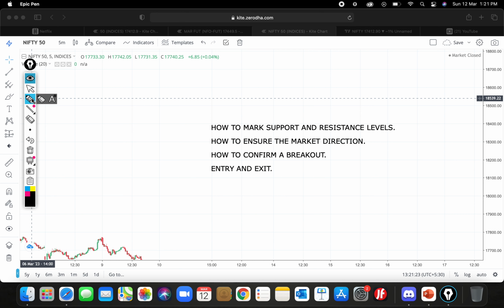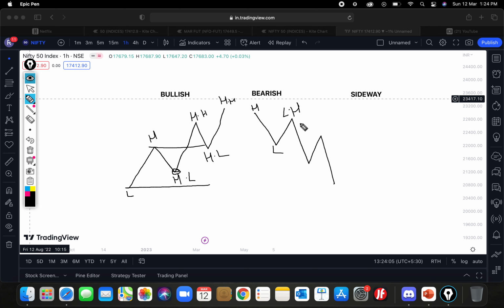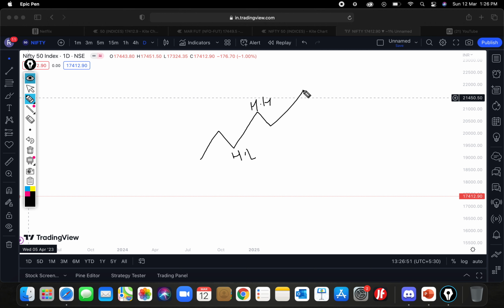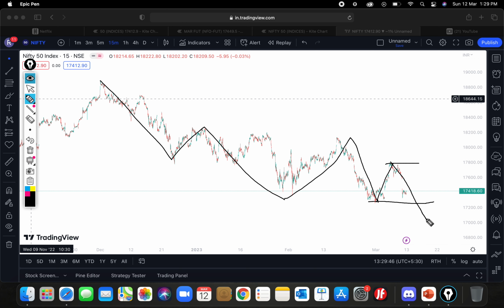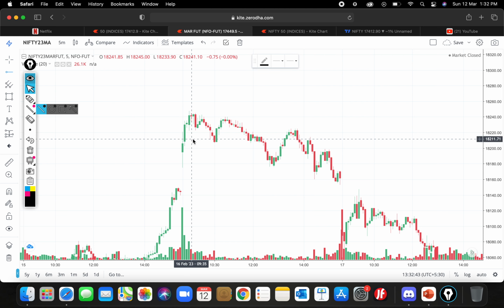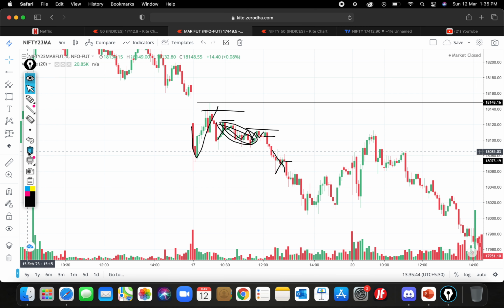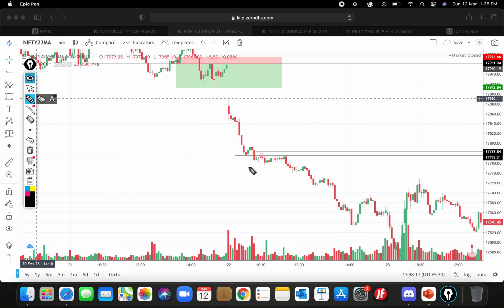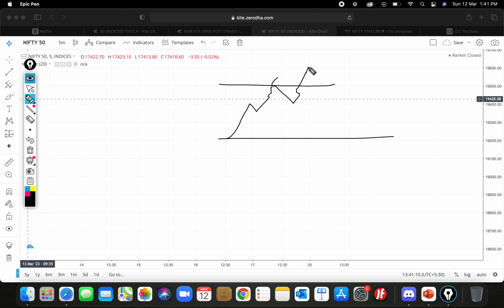MARKET STRUCTURES AND ENTRY EXIT| 12-03-2023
It's a learning video on how to identify market structures and how do we enter and exit based on them.